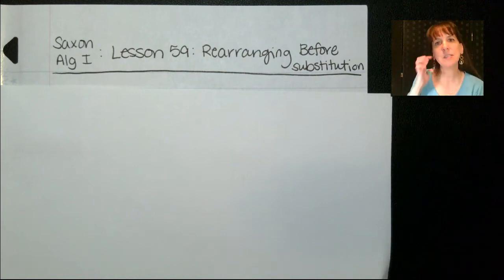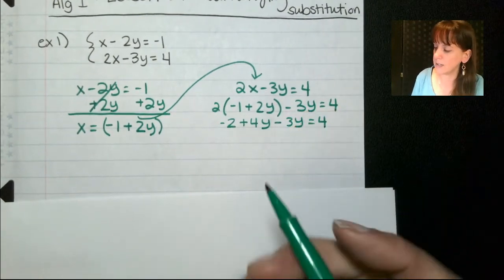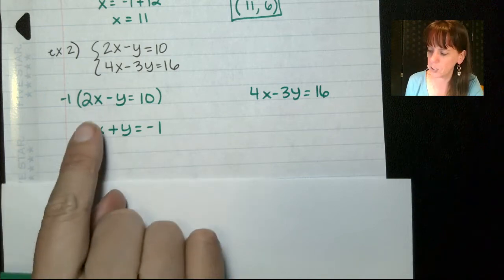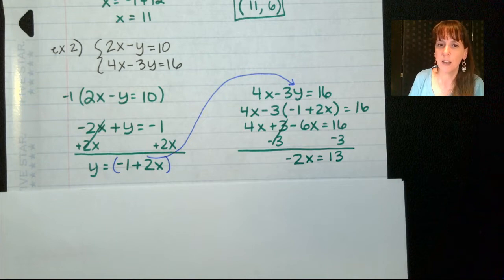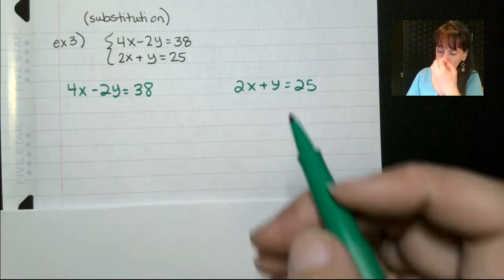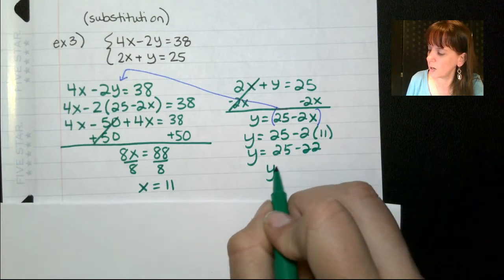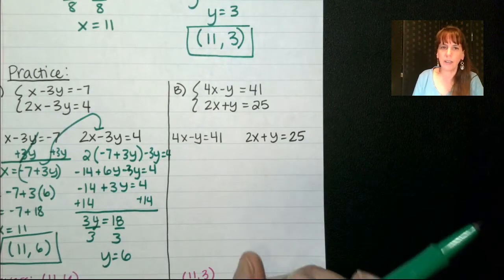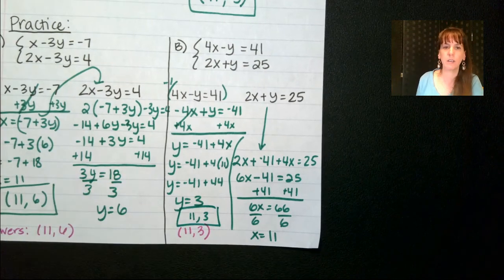59 Saxon Algebra 1, Lesson 059 Rearranging Before Substitution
Solve systems of equations by substitution, but be sure to rearrange first!